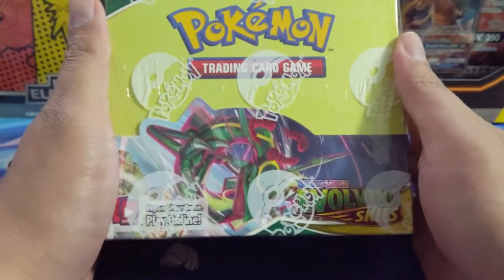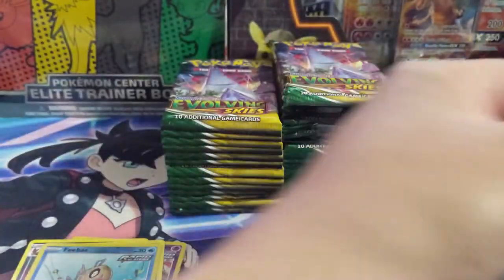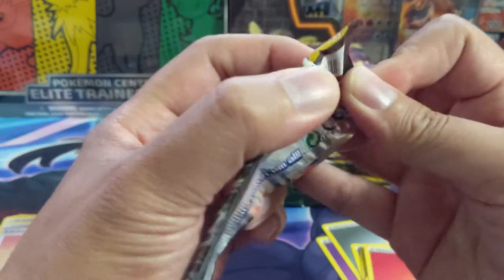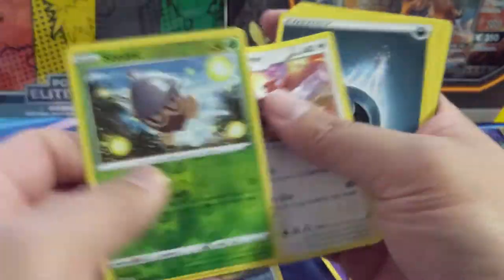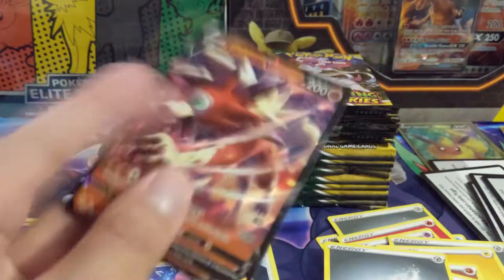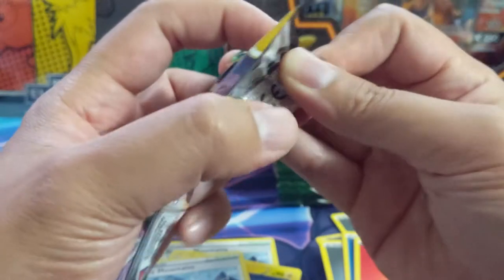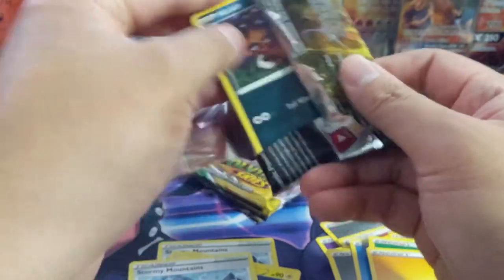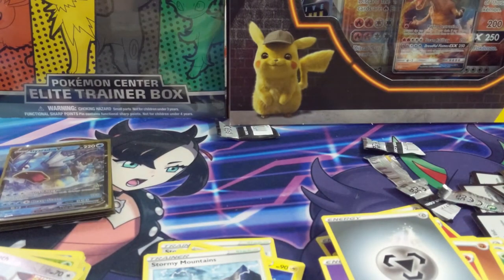CLUTCH Pull in Evolving Skies Booster Box Opening!